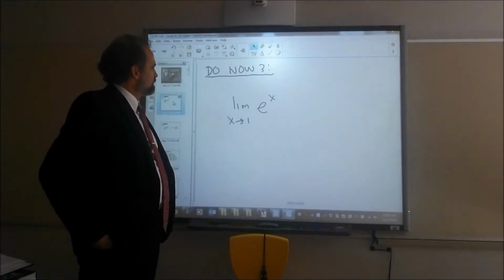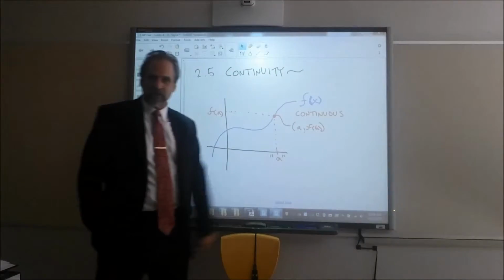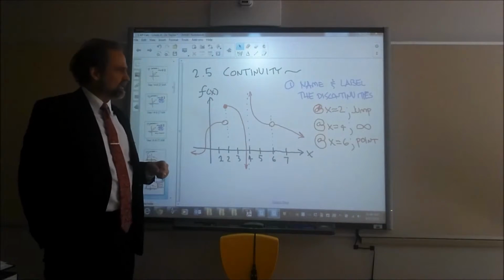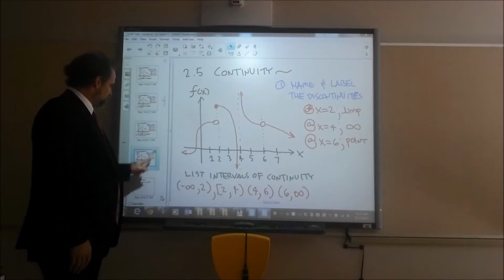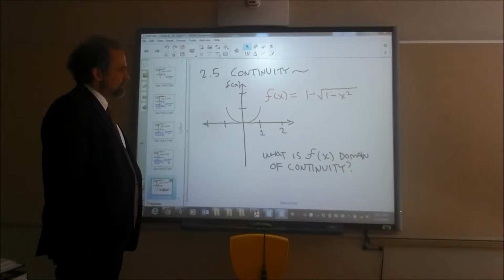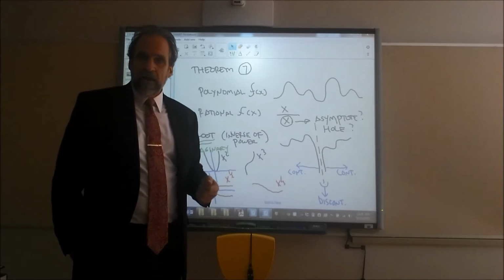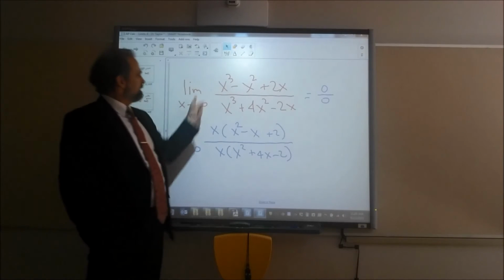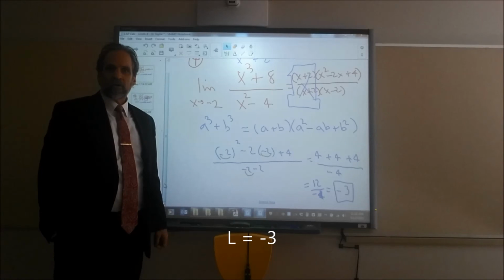YouTube APC 1 Limits 4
Dr. Taylor's Math Channel: CALCULUS - LIMITS Series - Video 4 of 5
Continuity and Evaluation. Properties of Continuity.